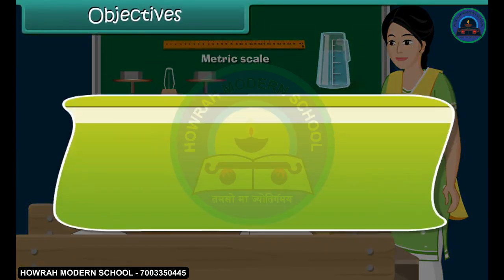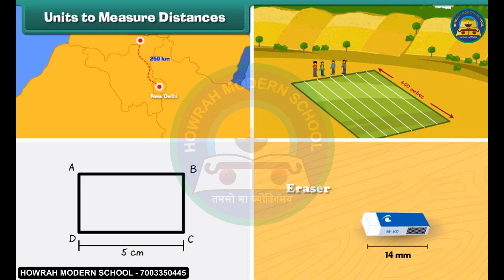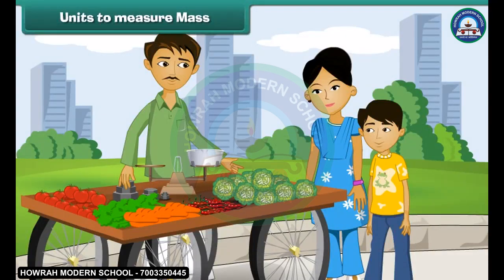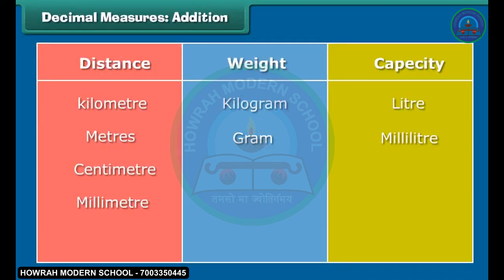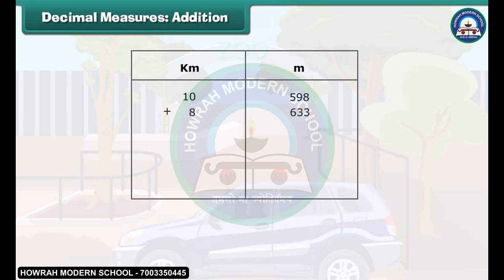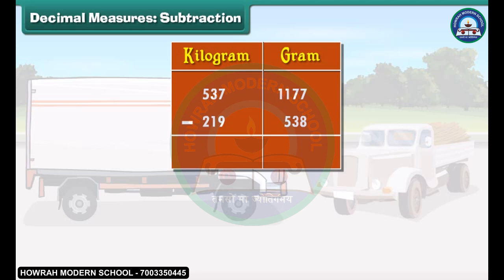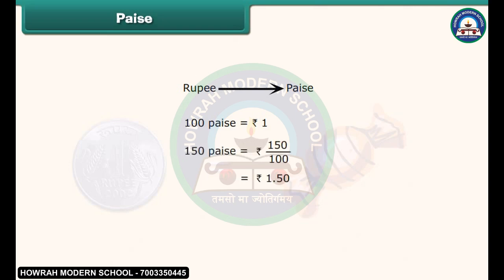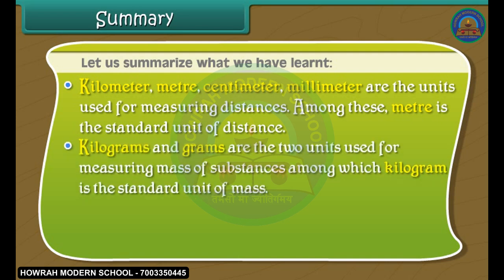Class 5th EM MATHS Measurement